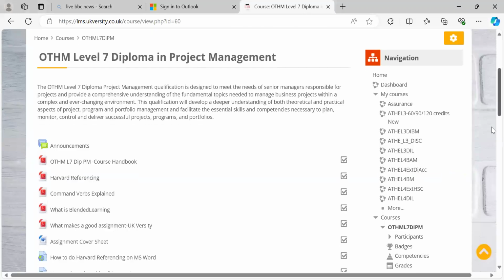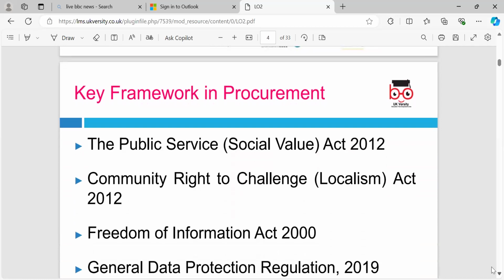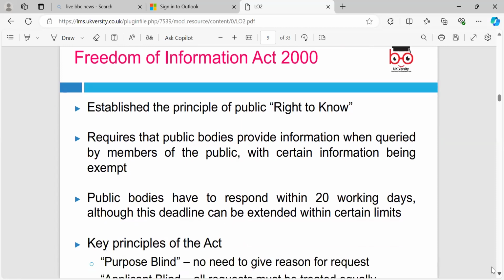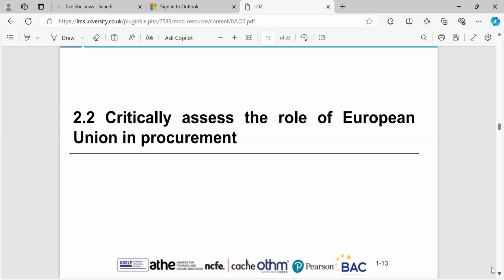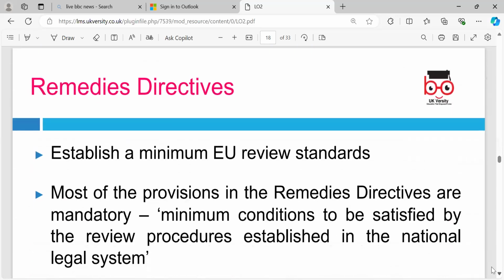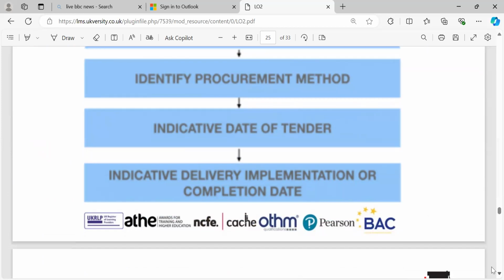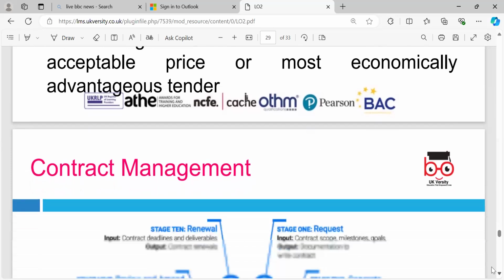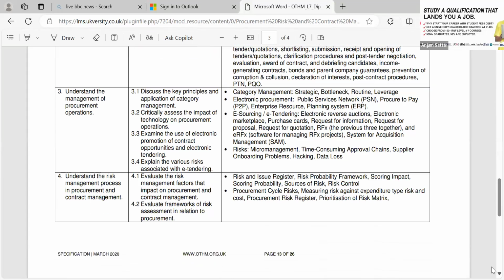OTHM L7 DiPM-Unit-2-Procurement Risk and Contract Management-LO2-(AS)